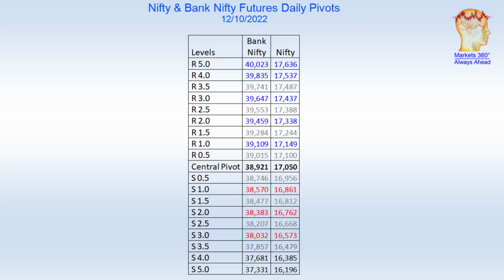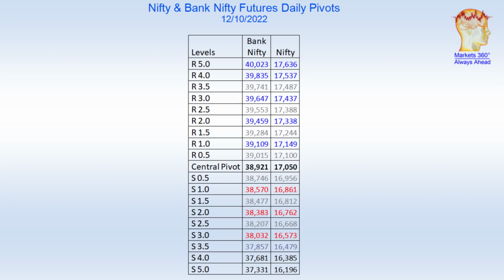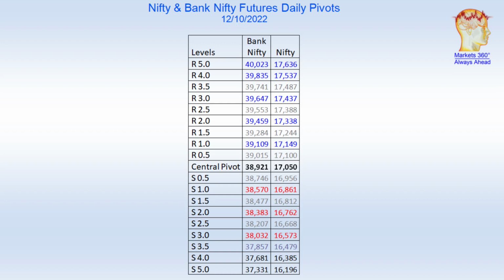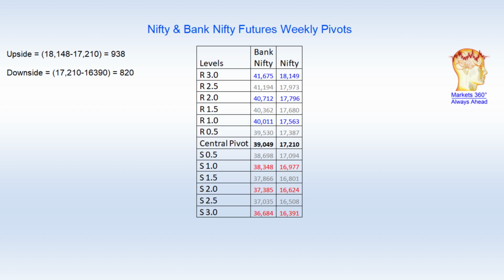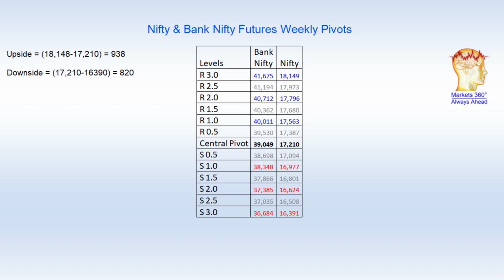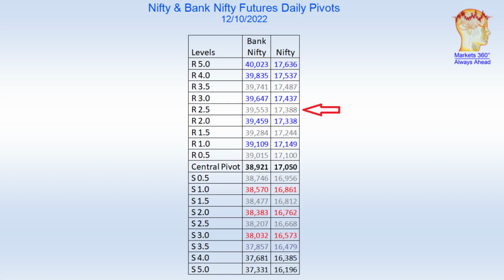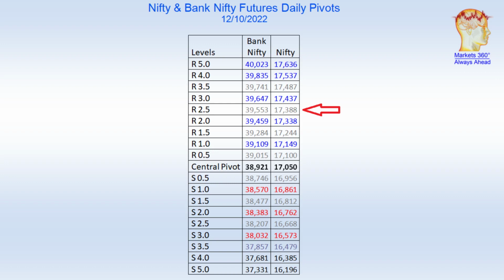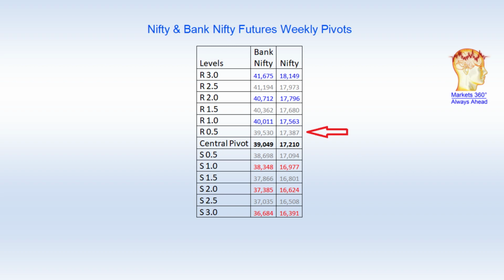How to Use Pivots for Profitable Trading | Day Trading Secrets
Most traders have tried trading pivots. But pivots are a multi faceted tool and many traders do not know how to use all the aspects of pivot trading. This video teaches viewers how professional traders use pivots to garner superlative trading profits.

00:00 How Many Aspects of Pivots Trading?
00:46 Laddering of Pivots
02:50 Trend Determination with Pivots
04:34 Confluence of Pivot Signals
06:39 Pivots for Options Traders
08:39 Contact Us